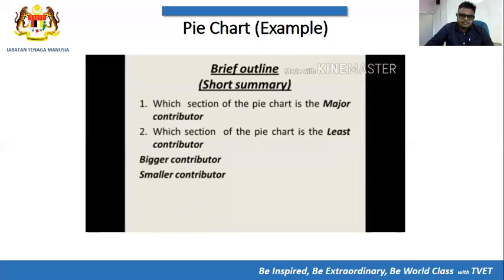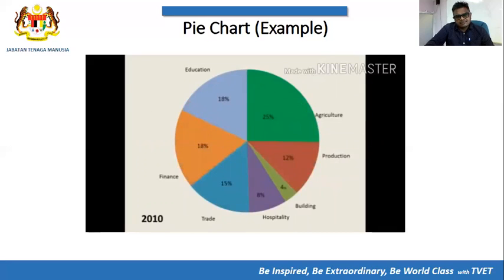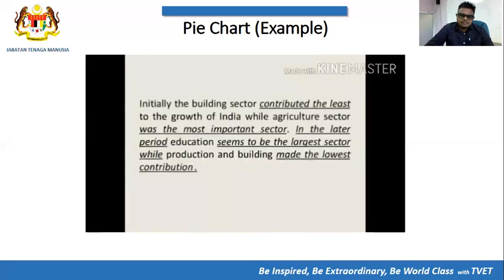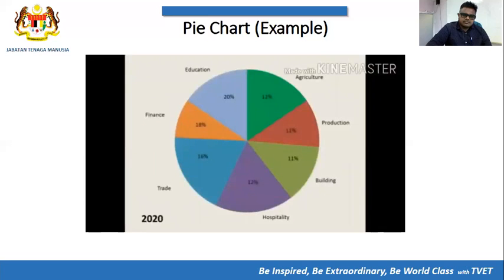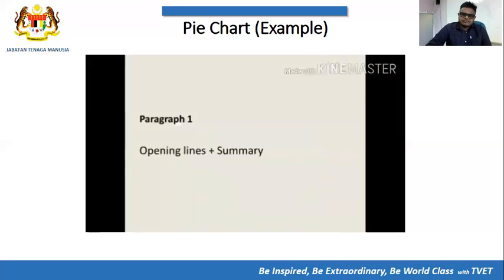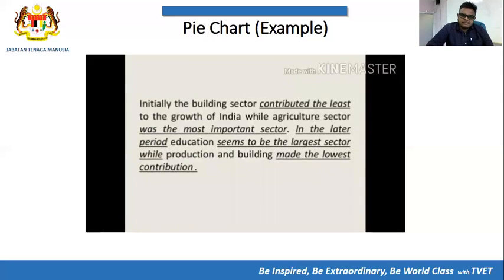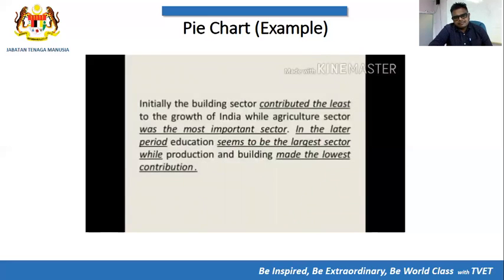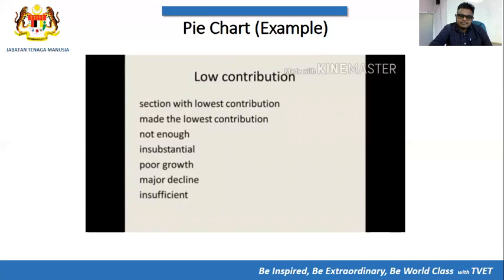LE 3 3 Information Transfer Part 2